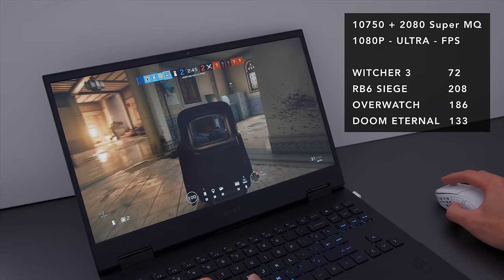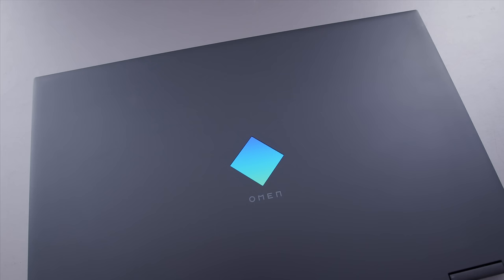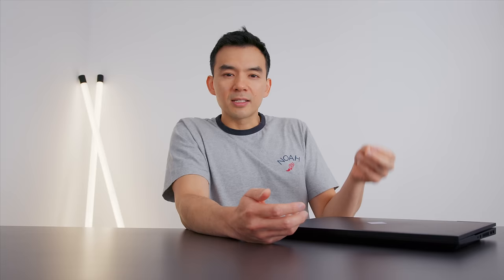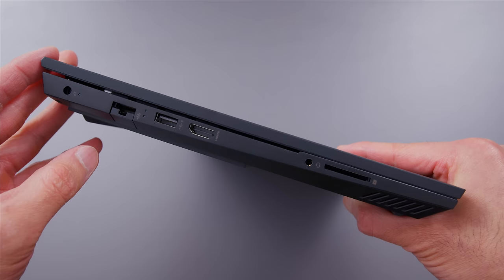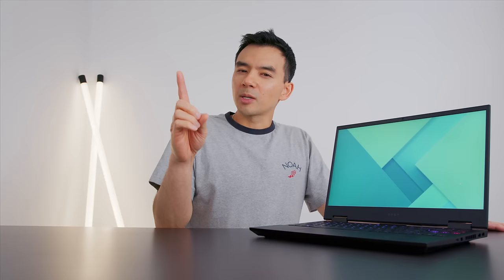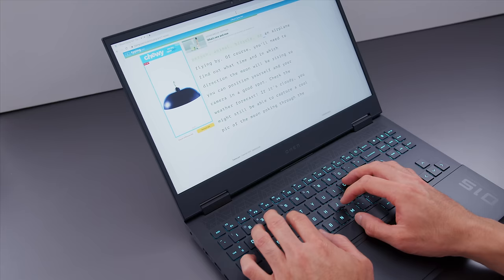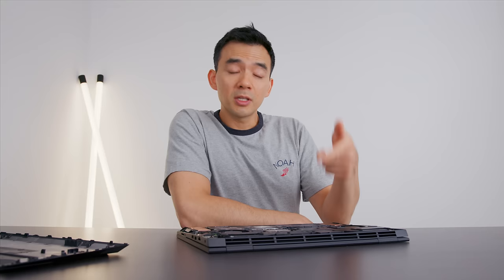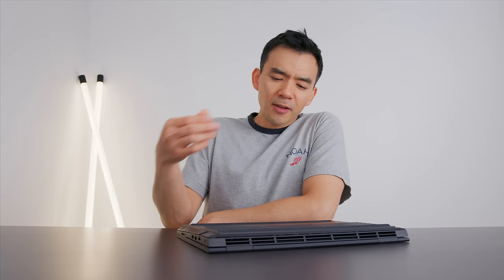HP Omen 15 Review - Victory!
My review of the 2020 HP Omen 15. This is the best gaming laptop they've ever released.
*1:42 - GPU is a RTX 2070 Super Max Q (not 2080)